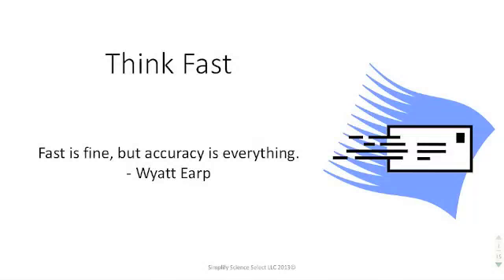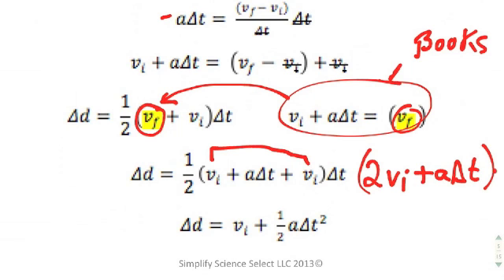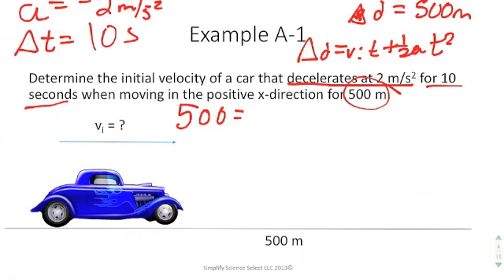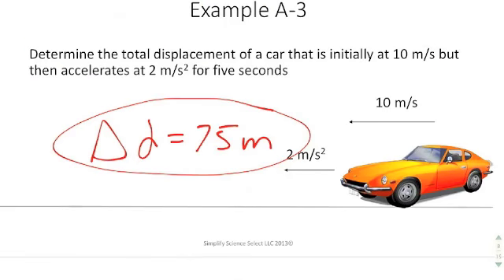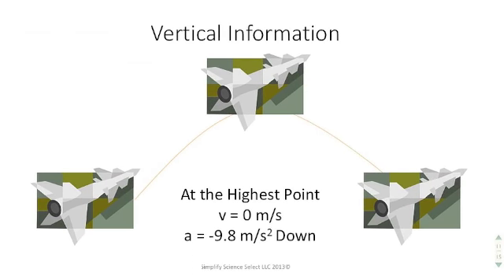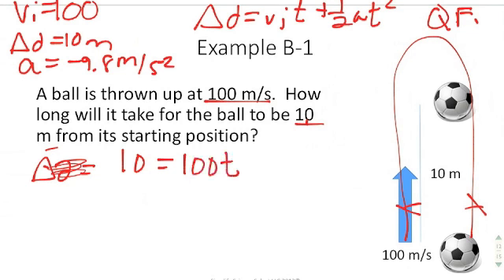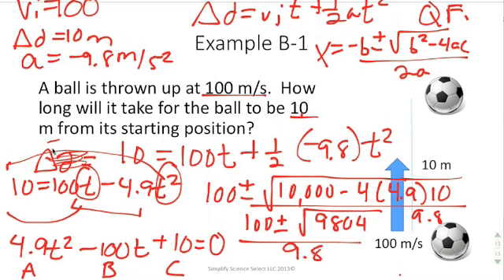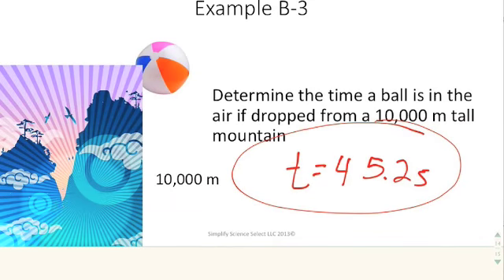P2.3- Think Fast